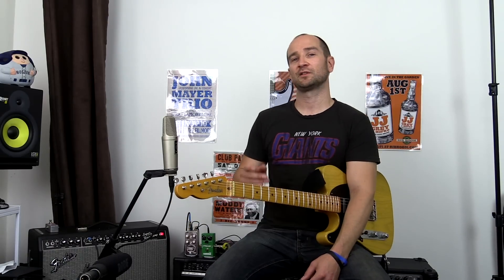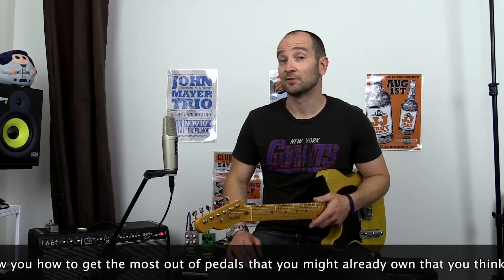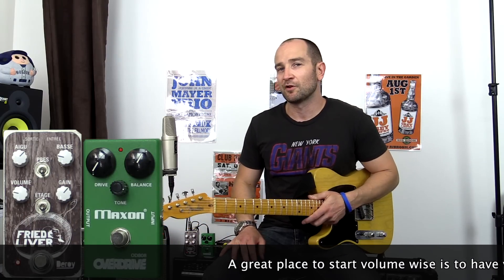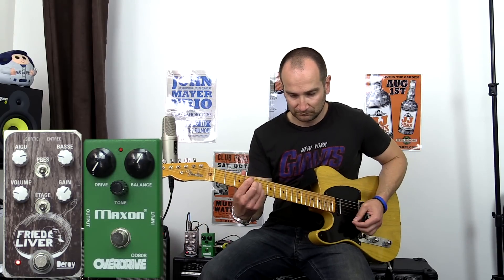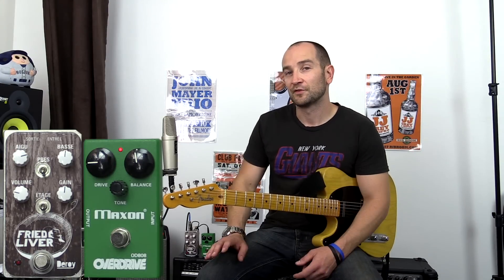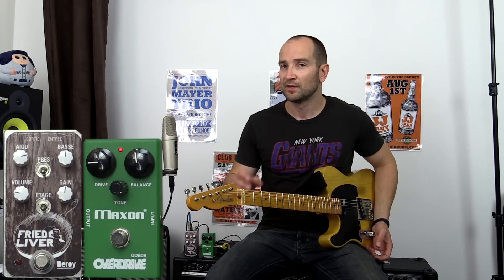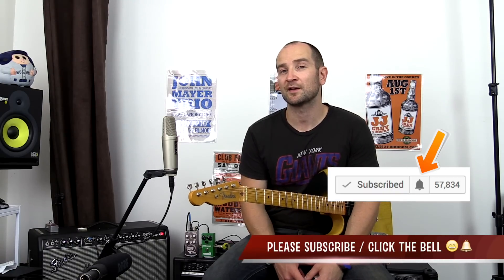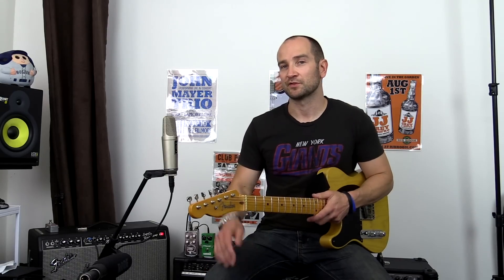How to get a great off-clean tone with any overdrive pedal - EXPLAINED!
This video shows you how to set up an off-clean/transparent overdrive tone from any overdrive pedal you have.  Some pedals are more suited to a transparent sound while others that enhance or remove frequencies. The trick is to use your ears and set the EQ on your amplifier accordingly if you have a pedal that isn't an idea transparent overdrive. ‎